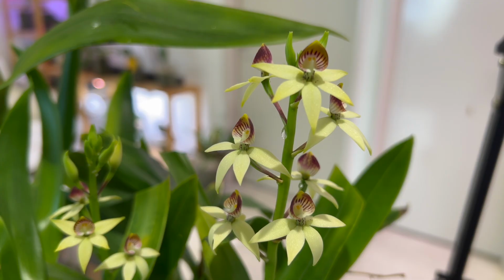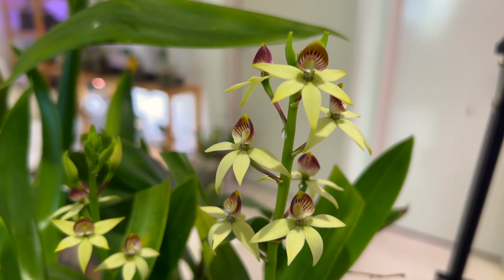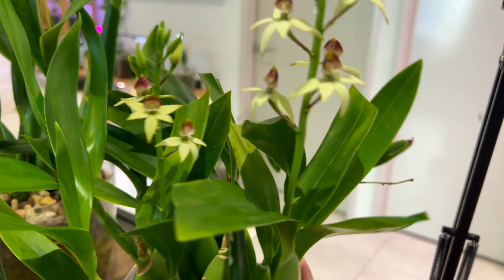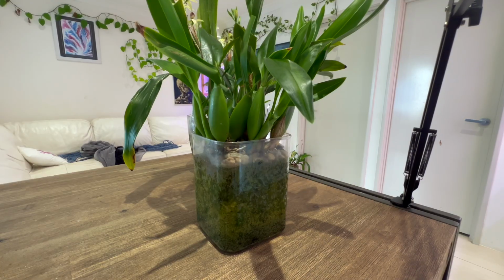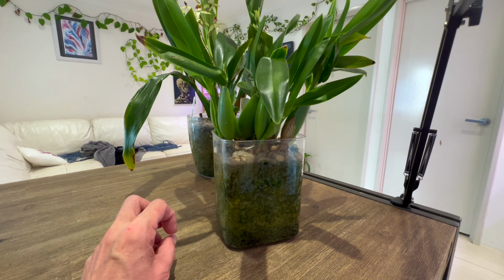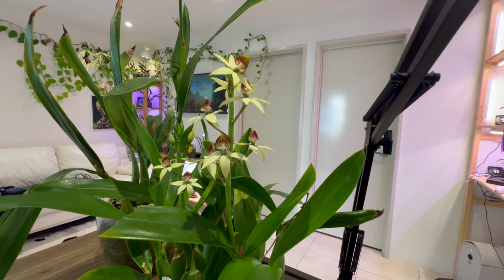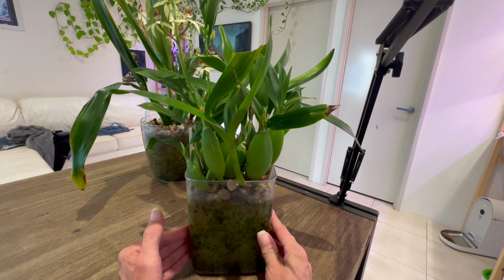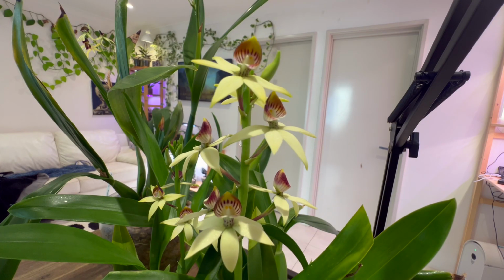THESpeciesSpotlight:EncycliaLancifolia2025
Hi All, today we take a look at species Encyclia lancifolia.